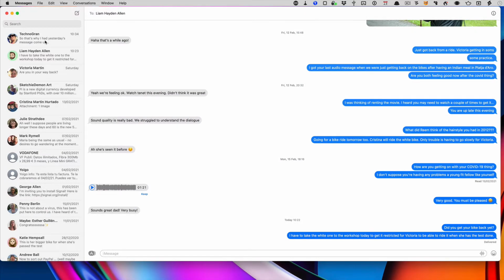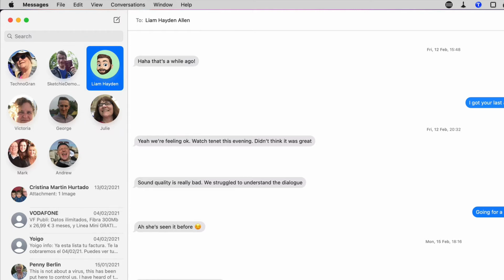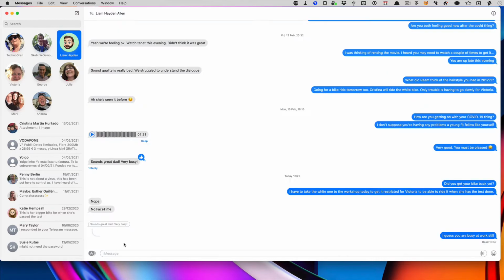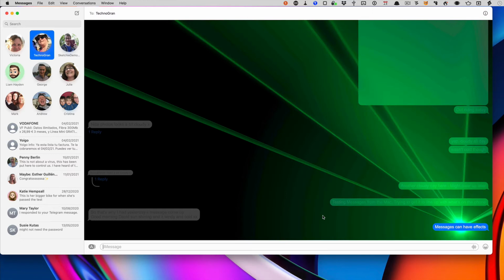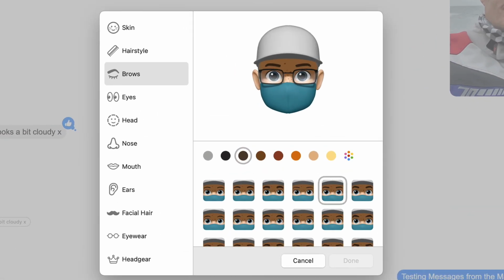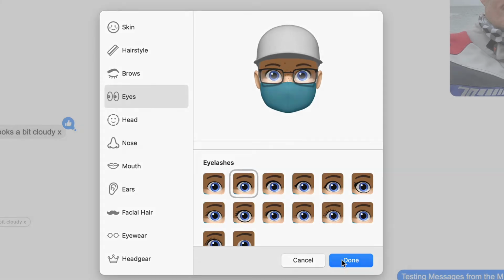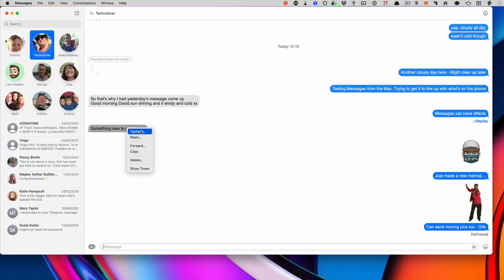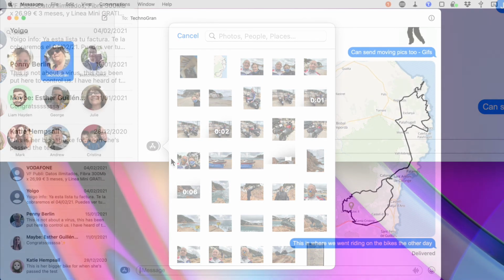Good and Geeky - Hidden Features in the Mac Messages App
## Hidden Features in the Mac Messages App – Big Sur

In Big Sur there are a few new features to the messaging application. Dive into the messages app and you'll see you can now do replies which are separate from the main thread. You can create and edit Memoji's and its possibly better than on iOS because you get a bigger screen to see what's happening. You can now do tap backs by doing a right click or clicking and holding on the message. Choose one of six little icons you can add to the message. From that same menu you can also get into replies, remove messages, see the date and timestamp for the message on the right-hand side of the application.

It's easy to send a gif by making a search for what it is you want to say with your moving image. Don't forget it's also possible to send audio messages. Click and hold down on the little waveform icon to record your voice. You also have the emoji icons available from the bottom right hand corner of the messages app.